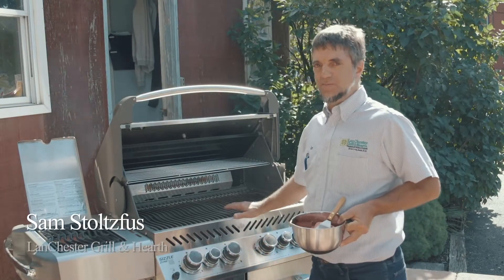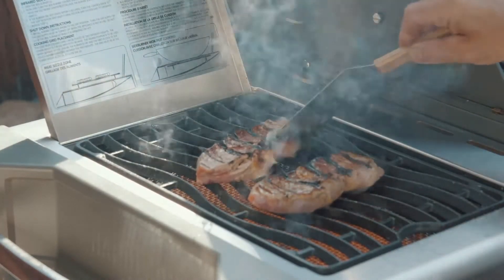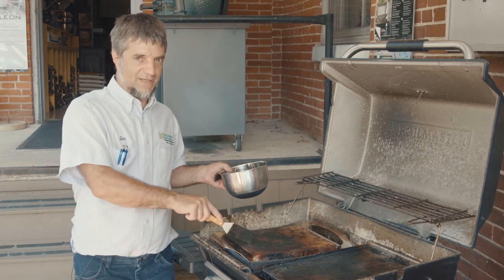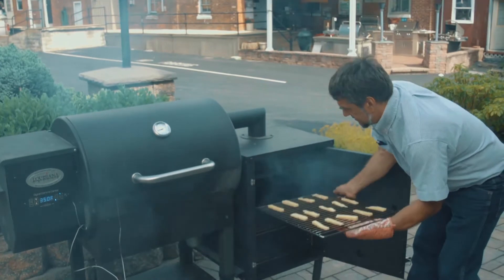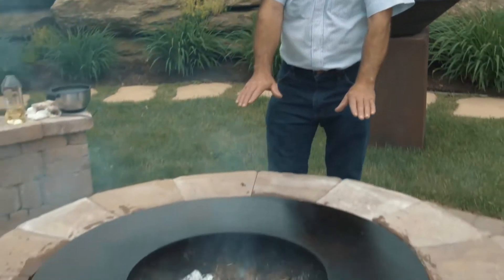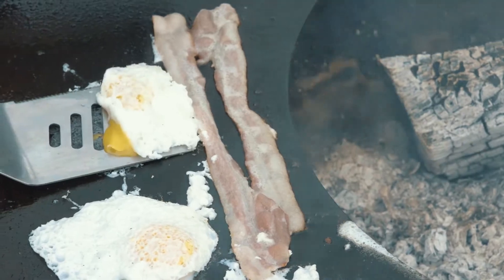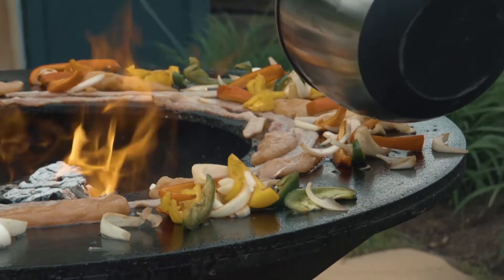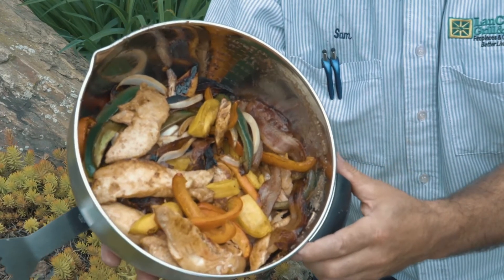Outdoor Grill Combined